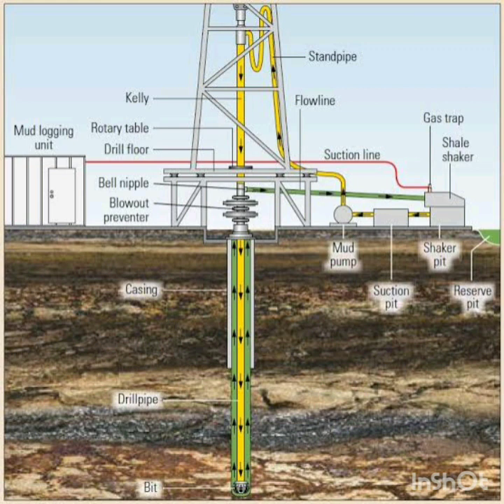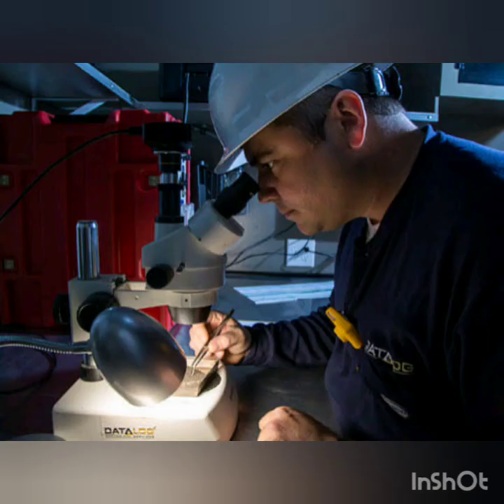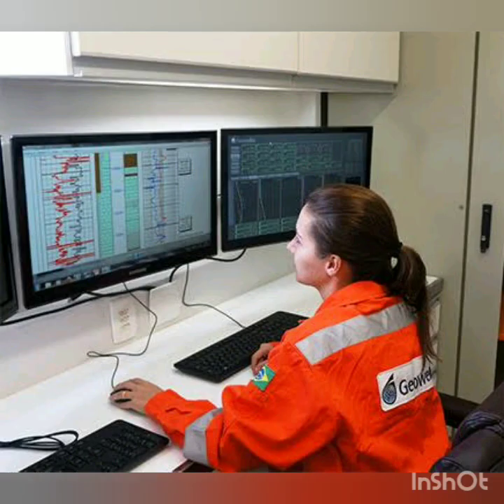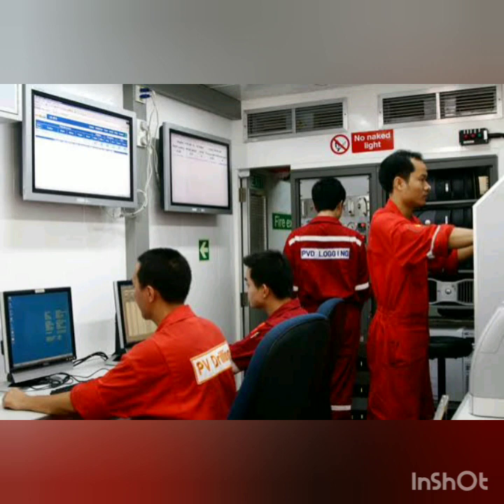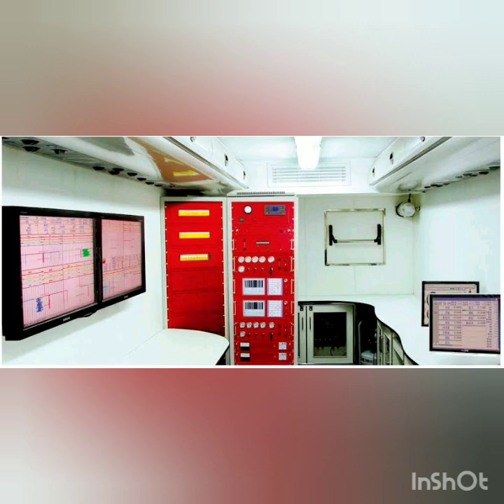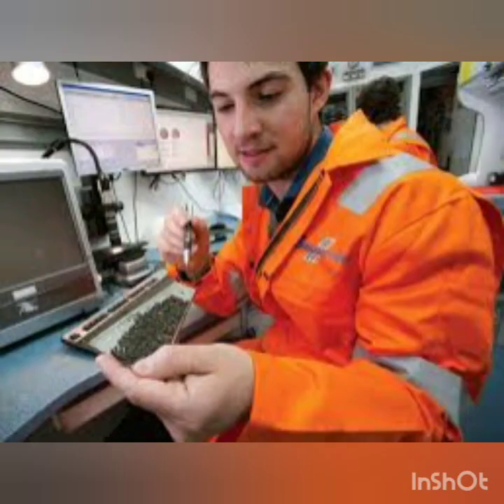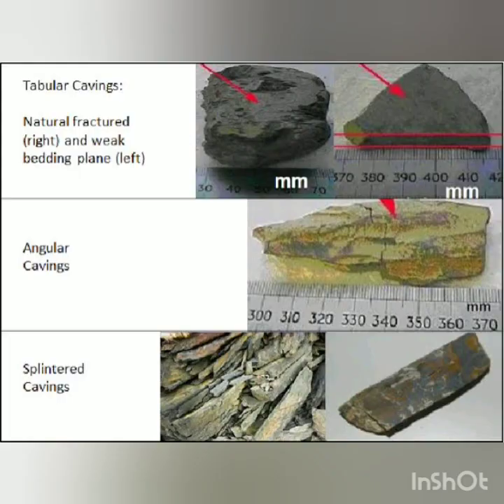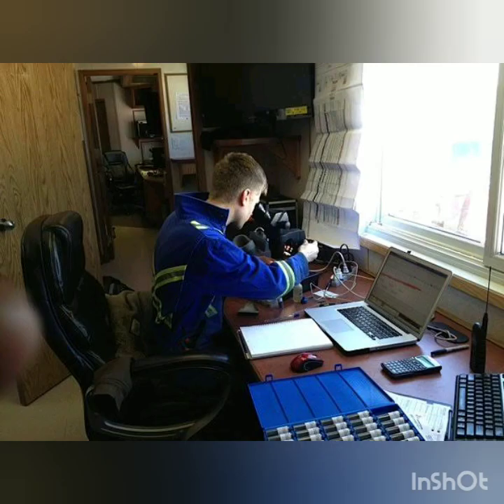Lecture-11, Mud Logging and their responsibility.......Oil and Gas Studies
In this video you will get the idea about mud logging responsibility and their barrier ownership